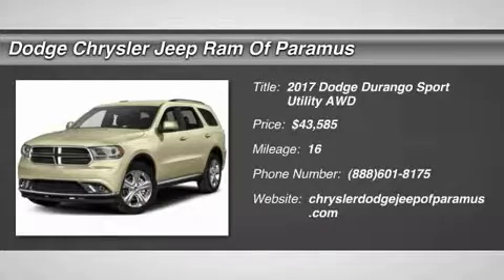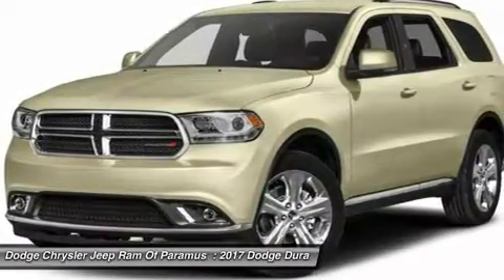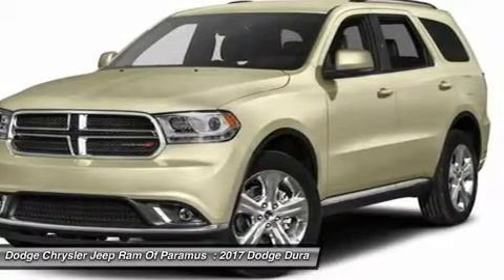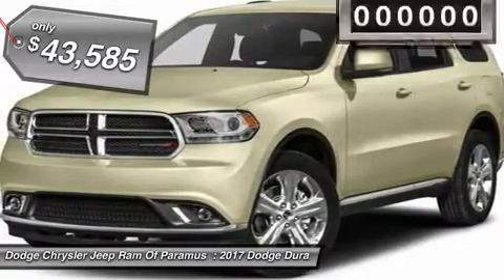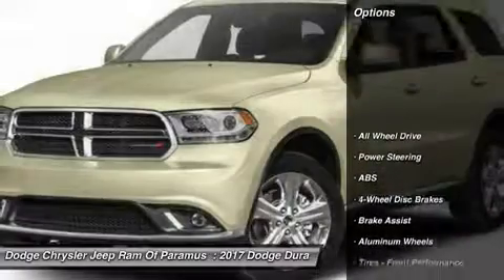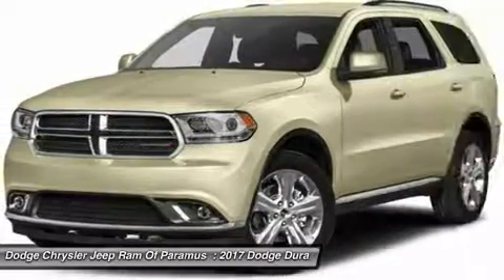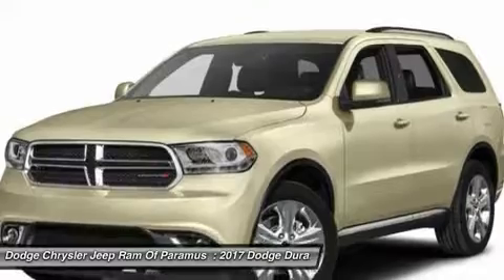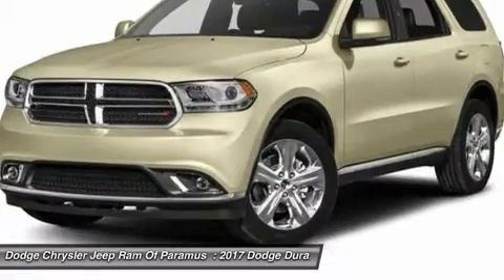2017 Dodge Durango HC766834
2017 DODGE DURANGO Paramus, NJ
Stock# HC766834

Looking for the right car? Today could be your lucky day. With 16 miles, this PAU/, 2017 Dodge Durango equipped with Automatic transmission could be yours. Request more information and set up a test drive right away.